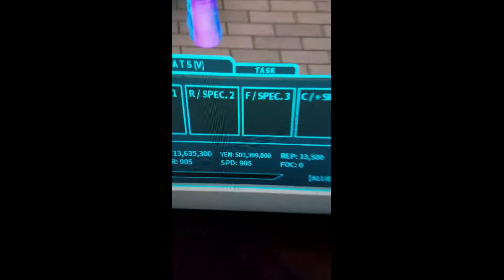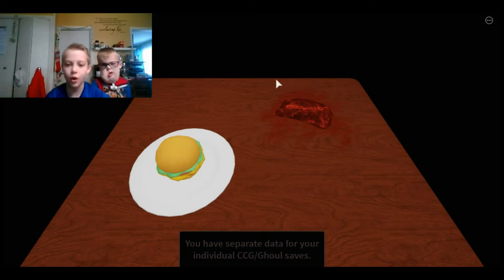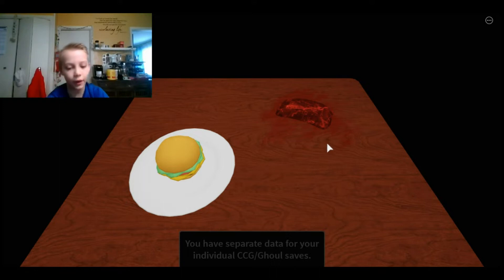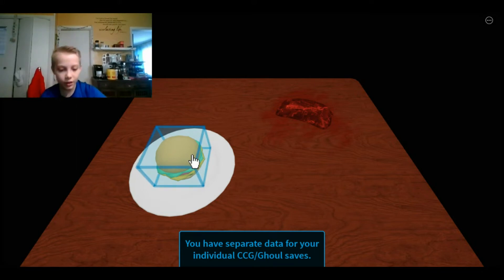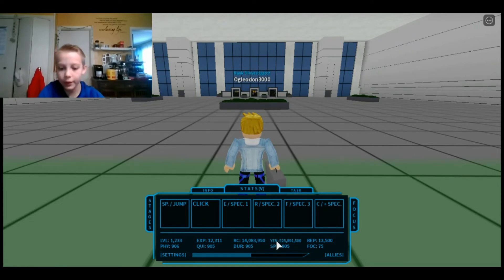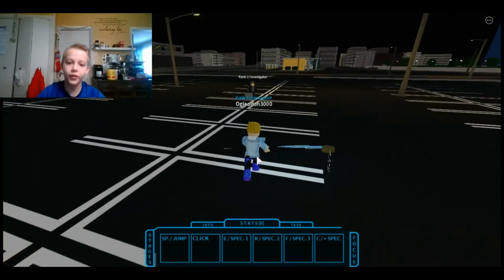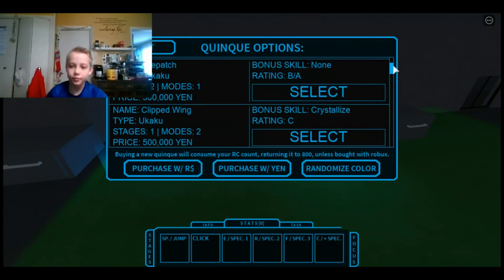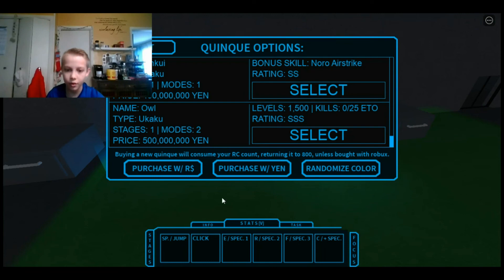Roblox Killed My Son: A True Story of What It's Like to Die on the Inside